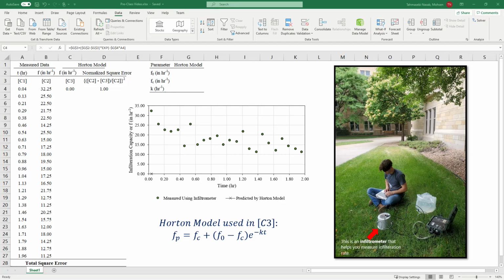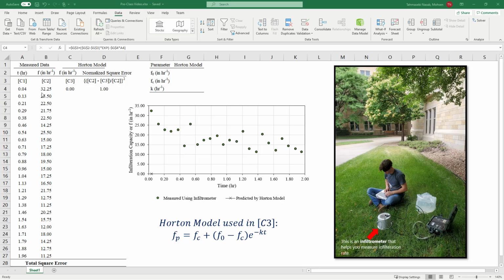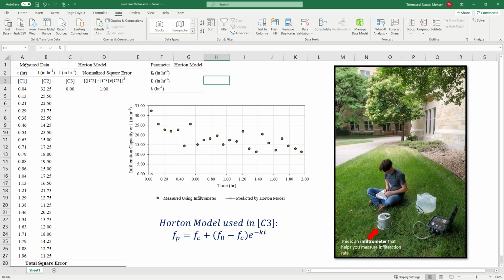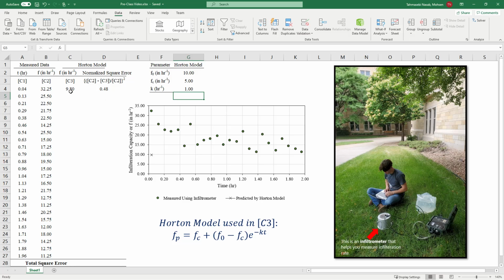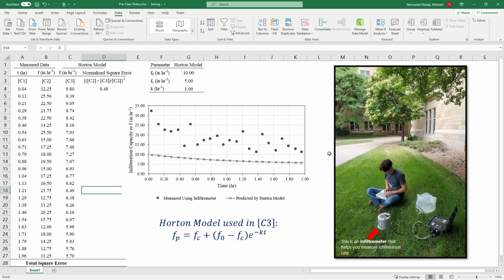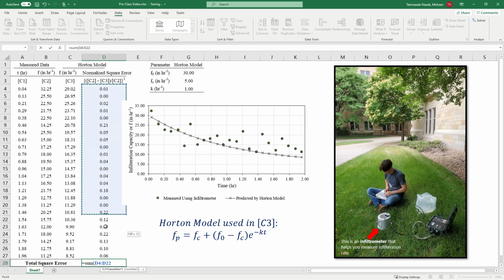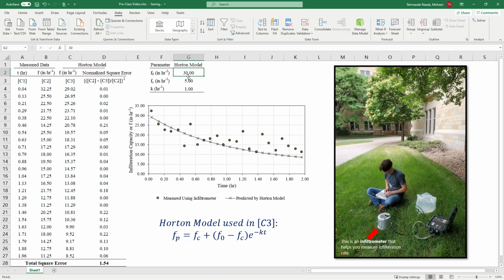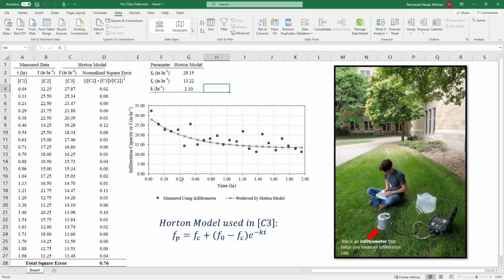Infiltration: Field Measurement and Horton Model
This video shows you how to calibrate the Horton model based on measured infiltration.